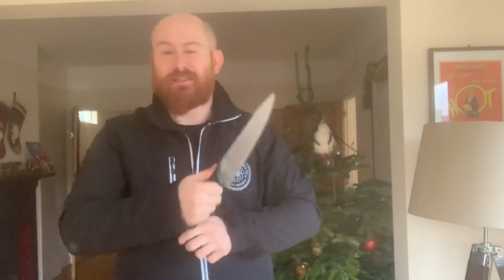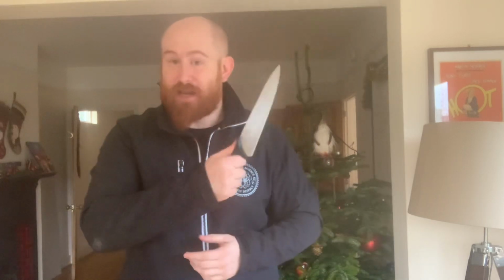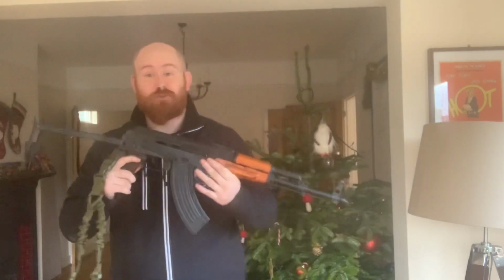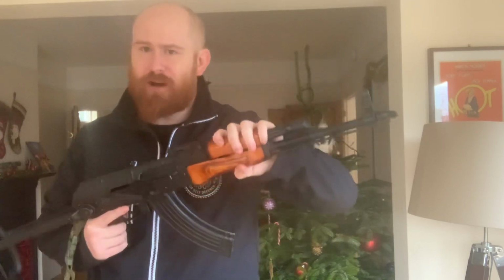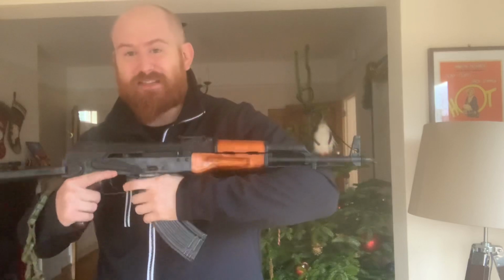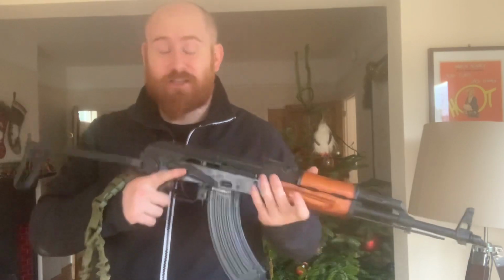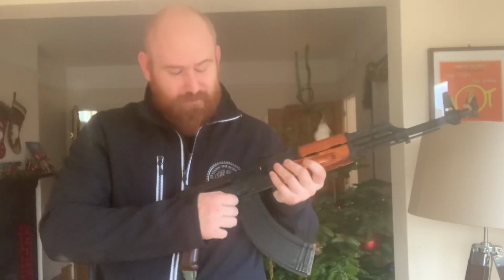My top 5 recommendations for weapons awareness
NOTE: weapons are dangerous. Some types may be illegal to own or carry where you live around the world. These videos are primarily designed to provide a historical flavour of how things may have worked, or were taught / used. The onus is always on you to know the law and the repercussions as it applies to you. Train safely and responsibly.

Welcome to the Bartitsu Lab. Home to content covering historic and modern arts.

The channel has a focus on the arts of Edwardian / Victorian Britain and the WW2 Theatre, though you will see many things outside of that too.

WW2 Combatives, Gutterfighting, W.E Fairbairn material, Bartitsu, Boxing, HEMA, RSBD and much more!